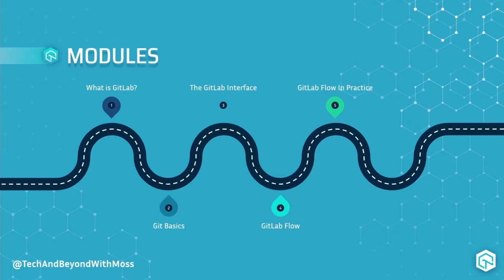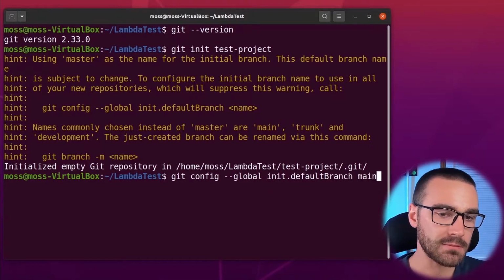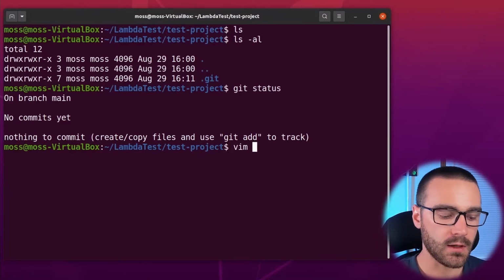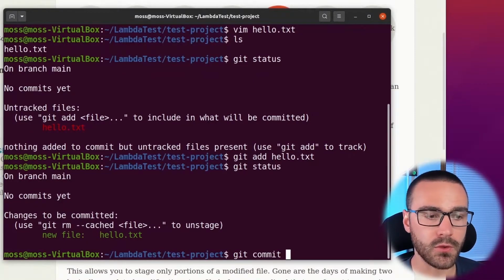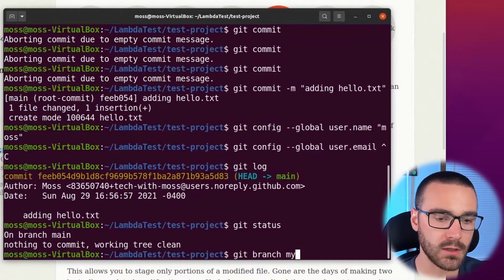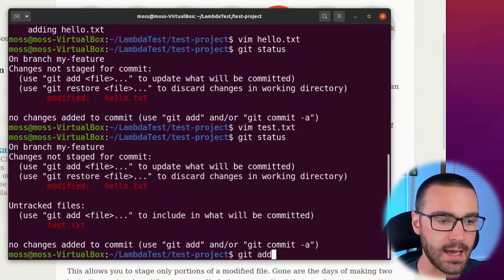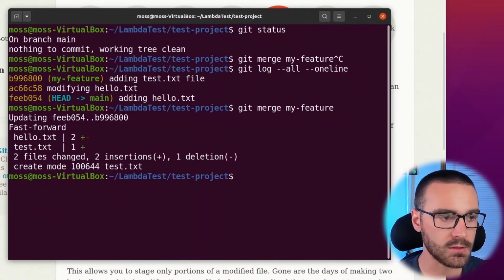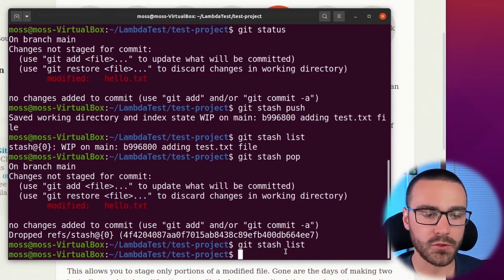Introduction to GitLab CI | What is GitLab CI | GitLab Tutorial For Beginners | Part 1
GitLab is an open-source end-to-end DevOps platform that leverages the upstream concepts of Agile Methodologies, DevOps, and Continuous Delivery.

This is Part 1 of the GitLab Tutorial for beginners, wherein Moss(@tech_with_moss), a DevOps engineer, introduces you to the GitLab CI, the fundamental commands of Git, and showcases how to work with GitLab using GitLab flow. He further explains how to migrate from Jenkins Pipelines to GitLab and deploy software using GitLab packaging and releasing features.

This video will help answer the following questions 🎫 -:
🔹What is GitLab CI?
🔹Why GitLab is used?
🔹How does GitLab CI work?
🔹What is the difference between Git and GitHub and GitLab?
🔹How do I migrate from Jenkins to GitLab?

Ｖɪᴅᴇᴏ Ｃʜᴀᴘᴛᴇʀꜱ
00:00 Introduction
00:31 What is GitLab?
00:44 Introduction to the speaker
00:50 GitLab Modules
01:45 Learning objectives
02:27 Prerequisites
04:06 Understanding the basic Git commands
06:16 Executing Git commands
12:59 What is the “Git add” command?
16:11 Using “Git commit” command
18:42 How to set Git configurations?
19:27 How to review the history of the repository?
30:01 How to merge a branch in Git?
34:05 Using “Git stash” command
37:50 Conclusion

Integrate TestMu AI and GitLab -:
◾ You can easily mark and track bugs with TestMu AI GitLab integration while performing cross-browser testing on the TestMu AI platform.
◾ With TestMu AI, you can identify bugs, questions, help in your GitLab repo just with a push of a button even while you are in the middle of performing a TestMu AI test session.
◾ TestMu AI provides testing environment information as well as additional testing screenshots and videos.

👉Blogs and Related Documents-:
◾ How To Use GitLab CI To Run Tests Locally?

In this video tutorial module, Moss helps you learn the basics of Git and understand what is GitLab. You will get to know the major components of the GitLab interface, basic workflow in GitLab called GitLab flow, and multiple examples of performing activities with the GitLab flow. Further, deep-diving into more advanced topics of how to do CI/CD in GitLab, explore GitLab packaging and releasing, and learn how to integrate TestMu AI platform with GitLab CI/CD and perform cross browser testing.

Why Sign Up for TestMu AI? Because it’s FREE!
Conduct live interactive cross-browser compatibility testing of websites and web apps on latest mobile and desktop browsers

Tune in to catch more videos and tutorials for beginners every week, and let us know what you think of the latest announcements in the comments below!

📢 FREE For Limited Time Only 🕑, Enrol Now! 👈